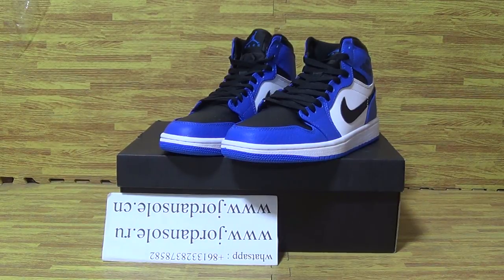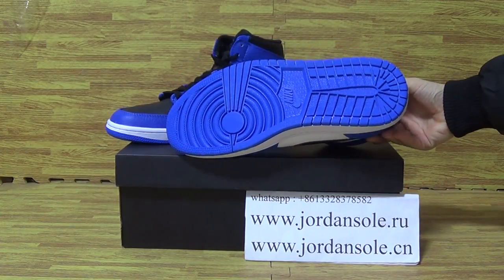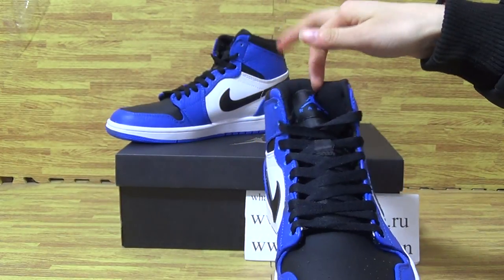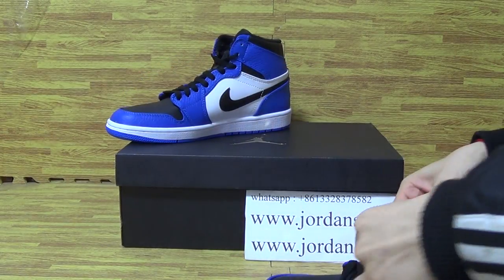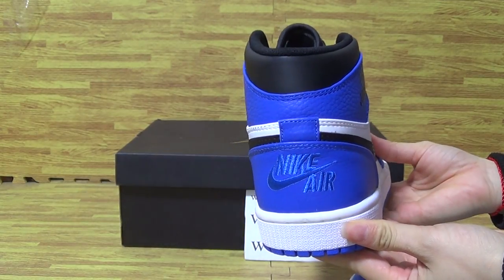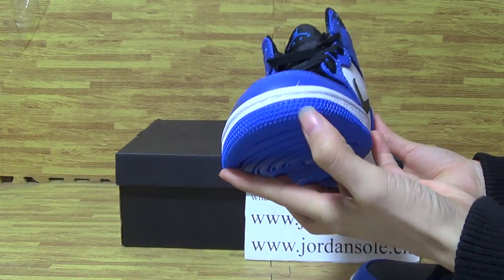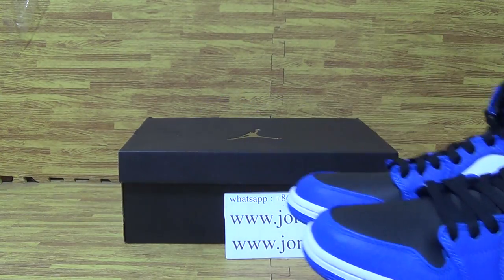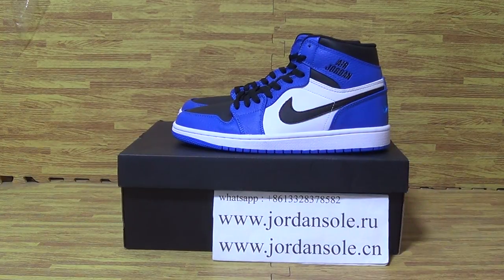Authentic Air Jordan 1 "Royal"2017 from jordansole